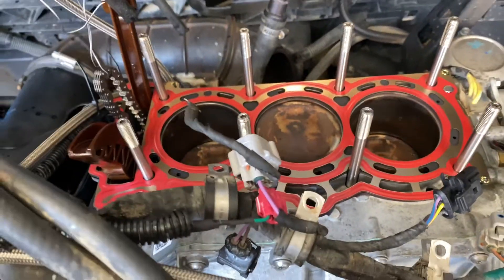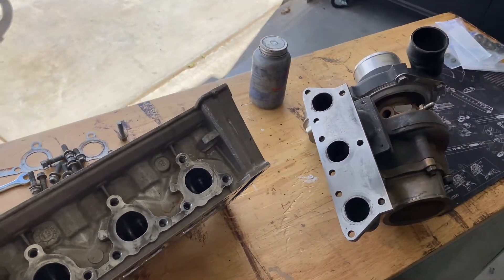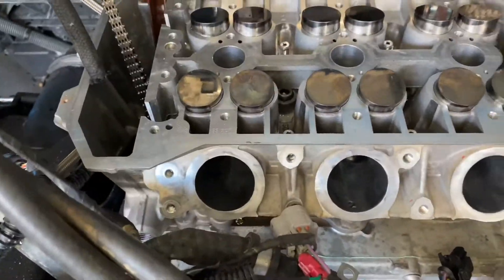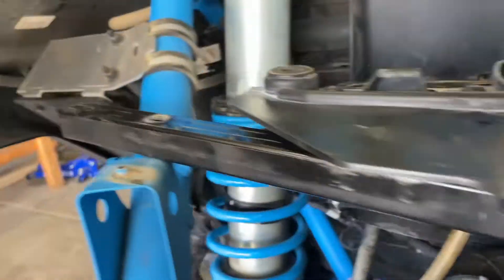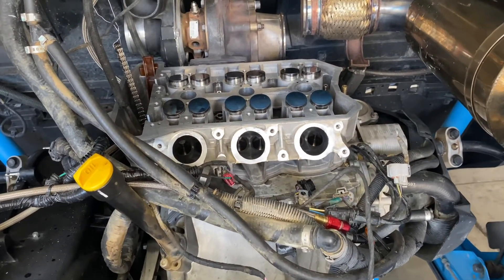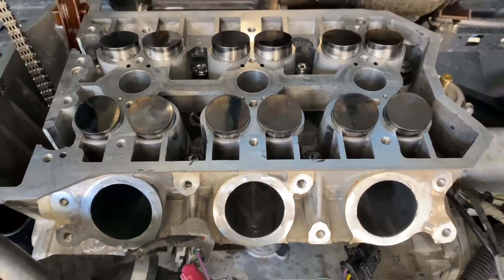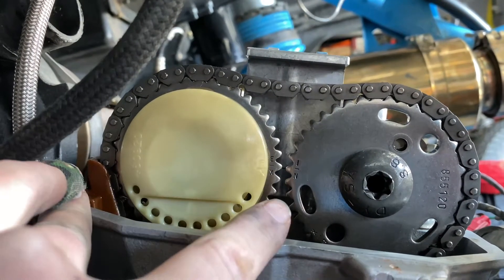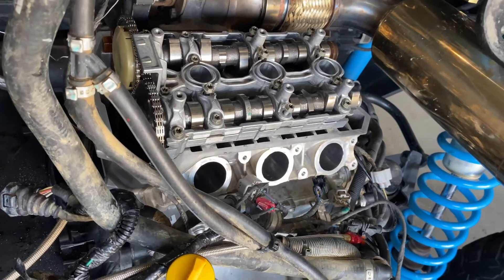Can am x3 Head Studs and Top Dead Center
can am x3 head studs are in and how to set top dead center on your timing